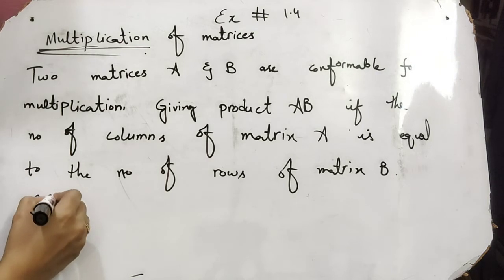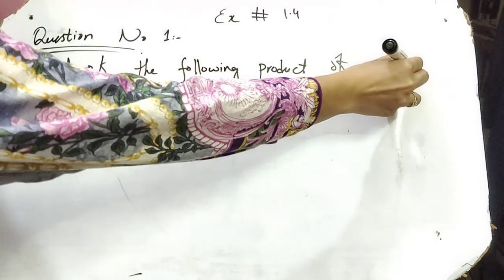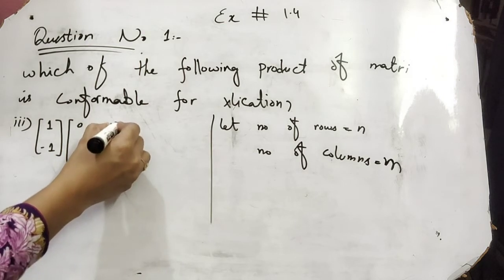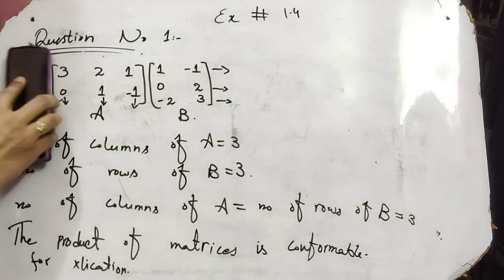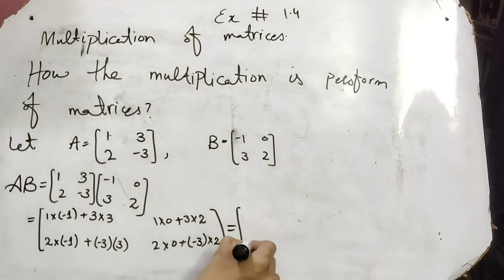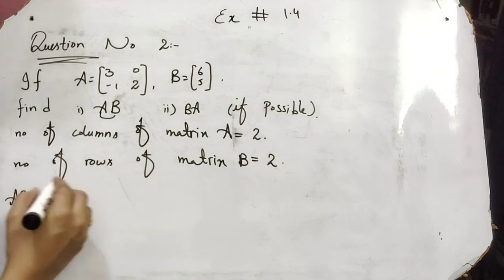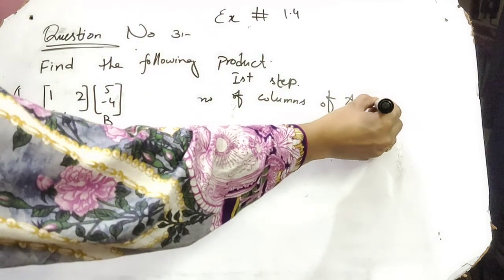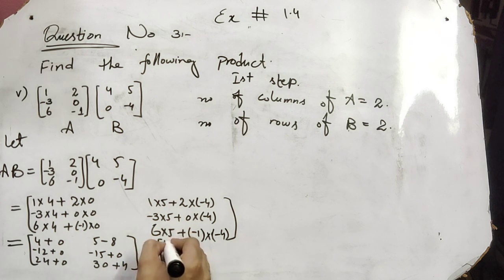9th Class Mathematics | Exercise No. 1.4| Question no. 2, 3 |Star Academy